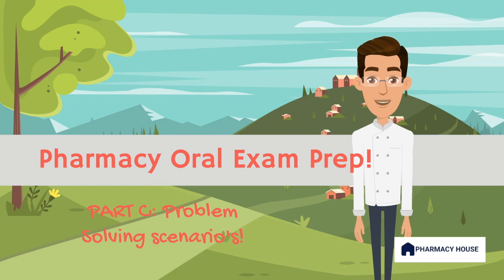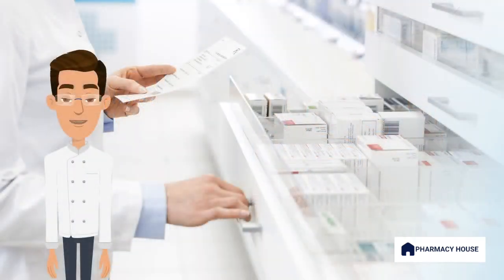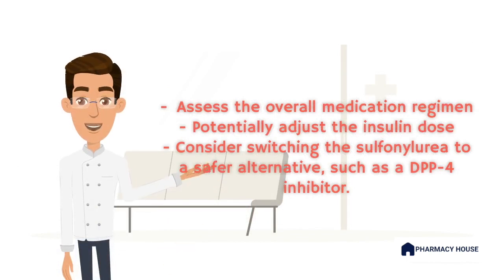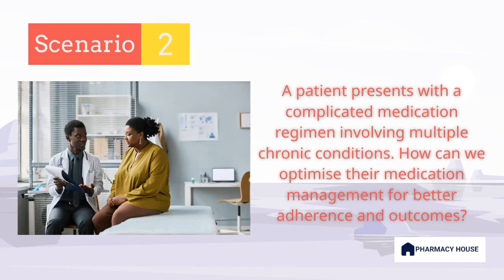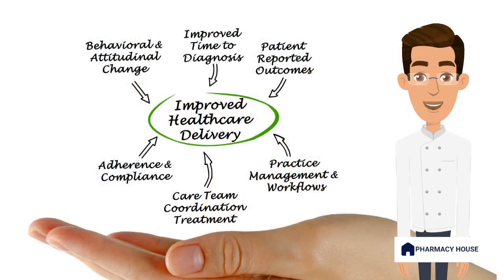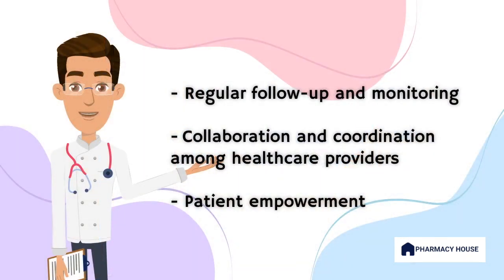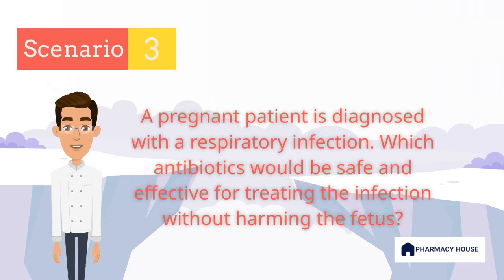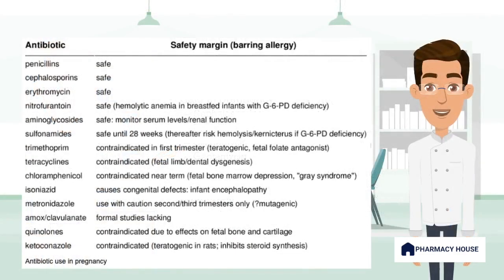Pharmacy Oral Exam Prep: Part C | Problem-Solving Exercises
In this video, we dive into Part C - this time focusing on problem-solving skills to conquer a wide range of scenarios.

Join us as we walk you through a series of challenging questions and exercises to get you prepared for the pharmacy oral exam. Our expert presenter will break down each scenario, providing step-by-step guidance on critical thinking and application of knowledge. From optimising medication management in complex cases to selecting safe antibiotics during pregnancy, we cover a range of topics to enhance your problem-solving prowess.

Remember, mastering problem-solving skills is crucial for Part C of your pharmacy oral exam and for your future pharmacy practice.

Get ready to ace your pharmacy oral exam with Pharmacy House Australia!